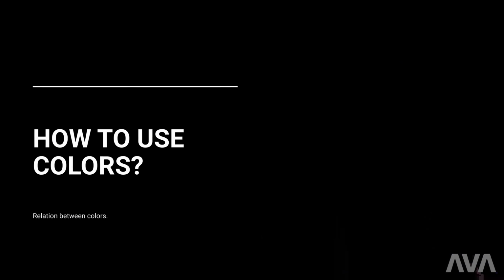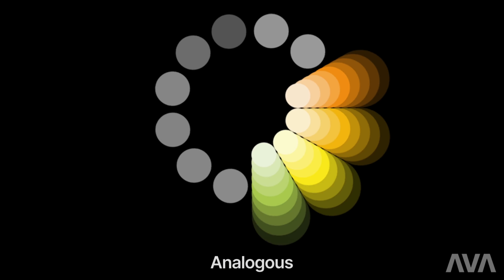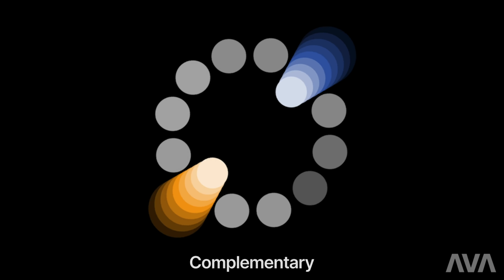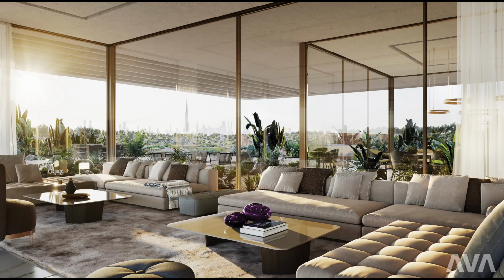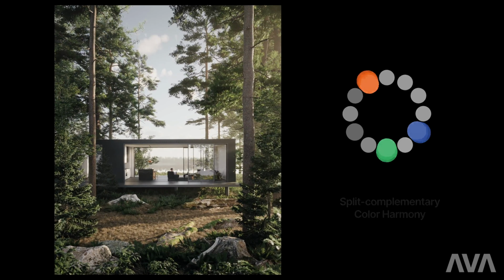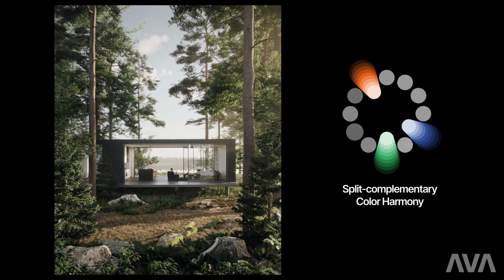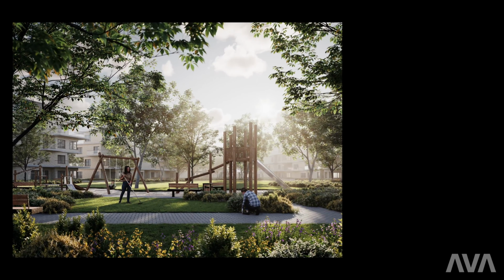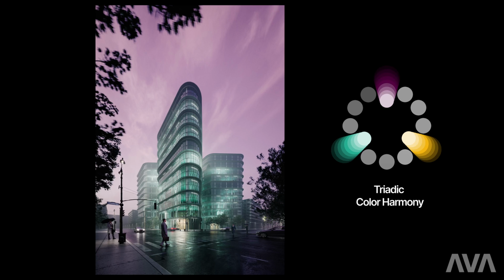14 y45h454qwsgrn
sng